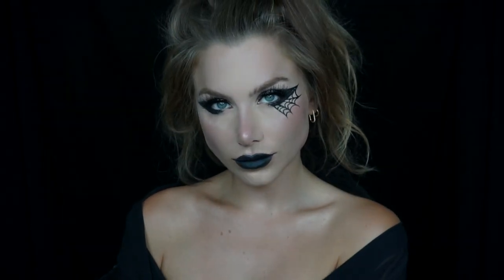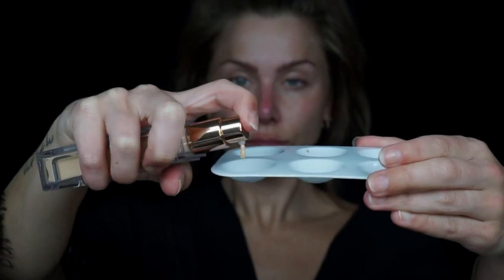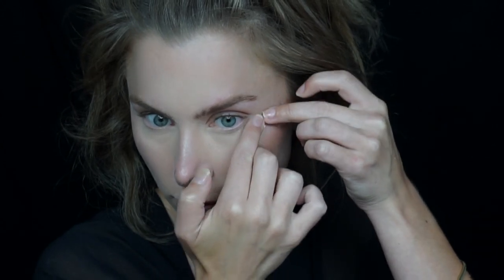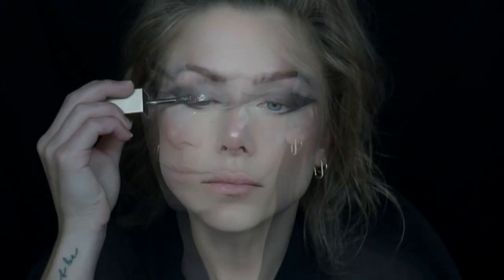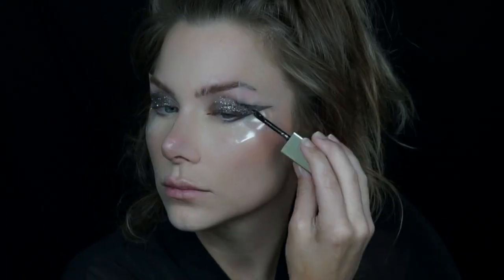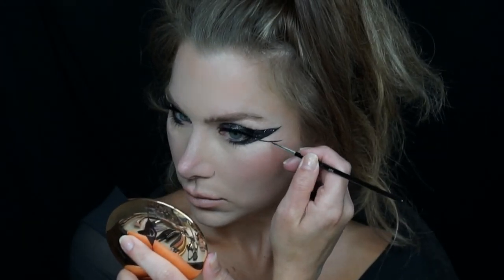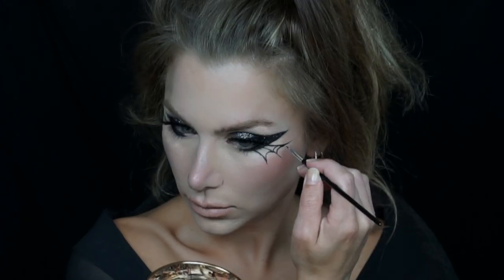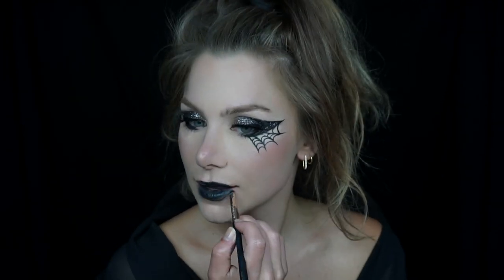Spider Web Halloween Makeup 🕷🖤🕸 Taylor Bee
Today I'm showing you how to recreate this super easy, and pretty glitter halloween look! Perfect for many different costumes! comment any requests you want me to do next!!

- Everything mentioned and used:
Setting powder
Black and silver glitters used:
Black cream eyeliner
Black eye shadow
Lash glue
Nude lip
Black lip
Black water activated face paint
Tiny brush for eyeliner and face detail
Brush for concealer
Brush To apply loose glitter / glue
Glitter glue for any loose glitters
The BEST brush cleaner